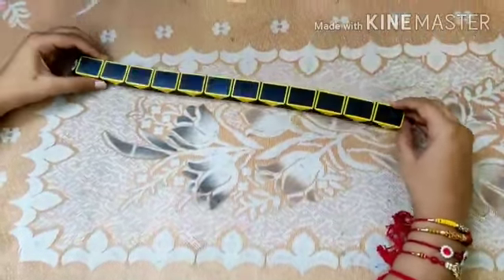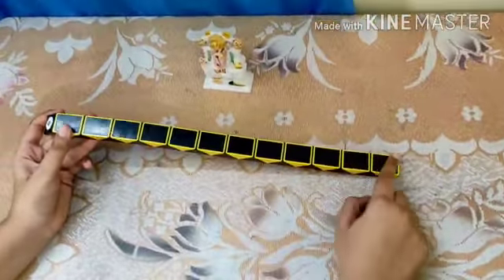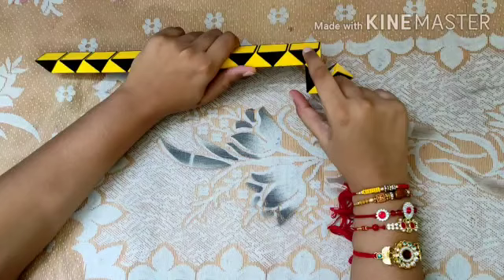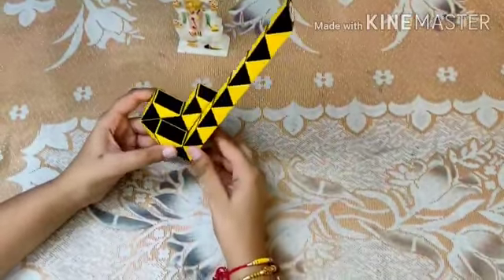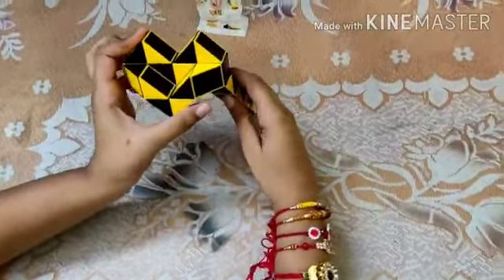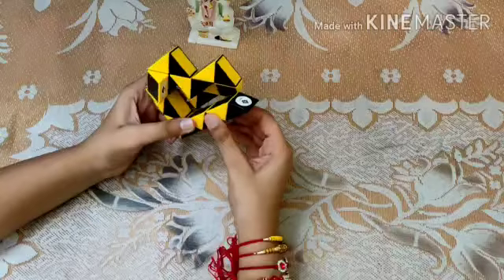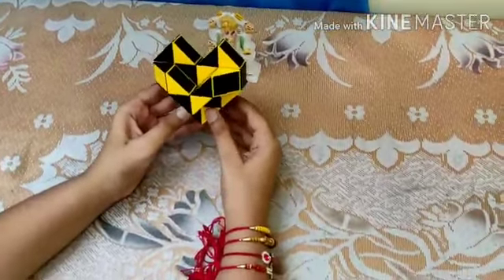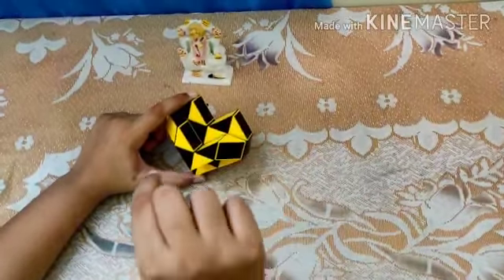Heart pattern with 24 block snake cube